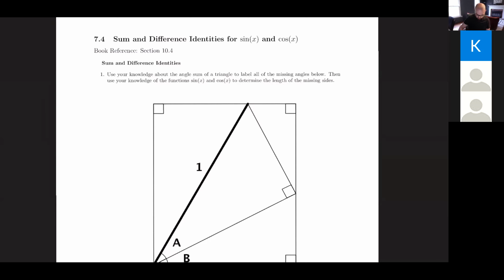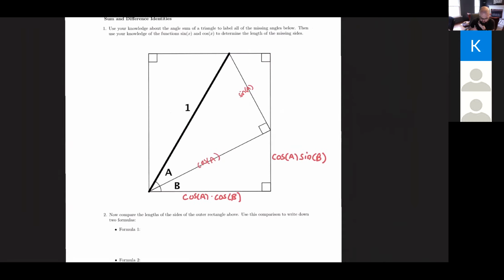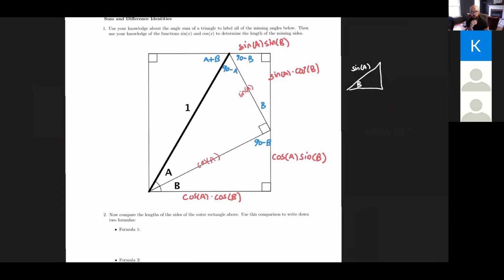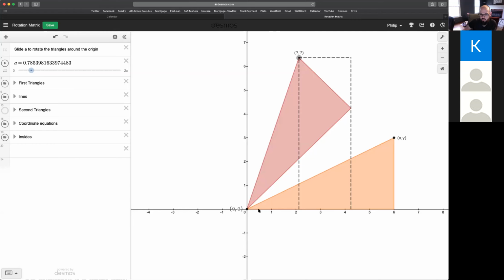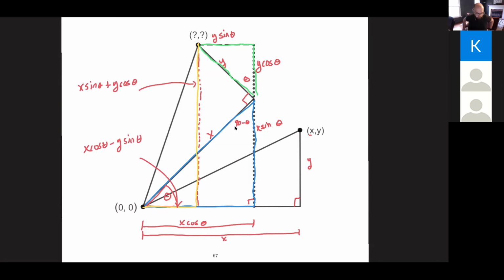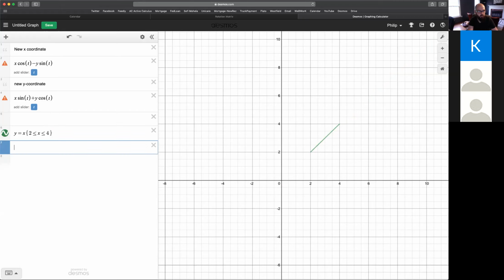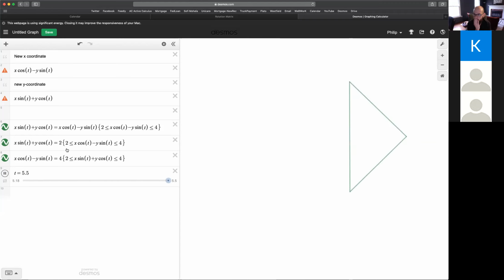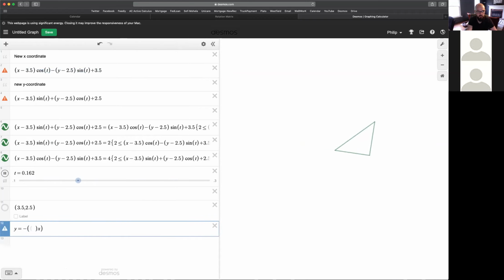Precalculus April 21st